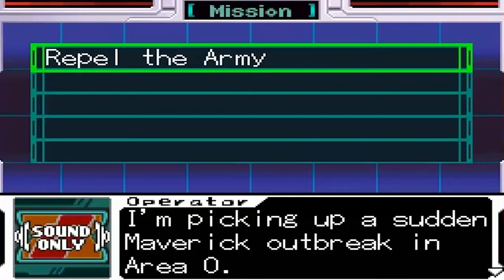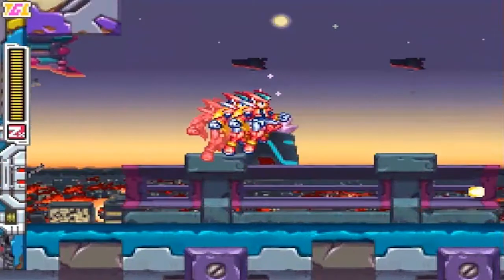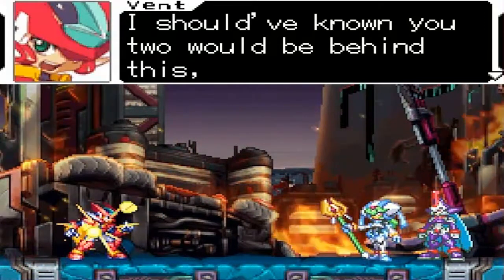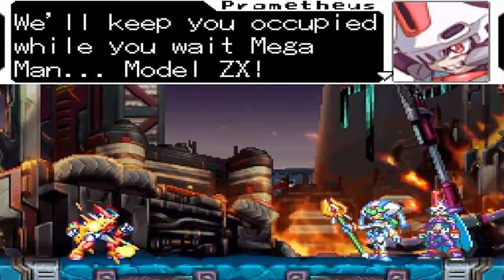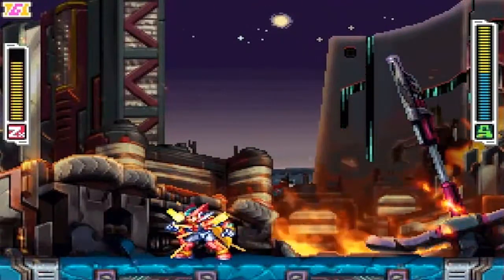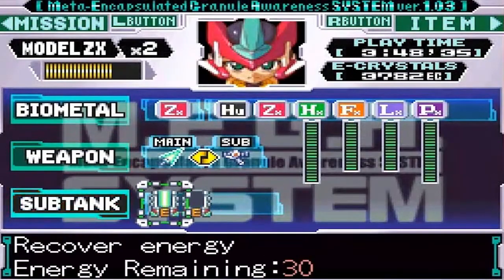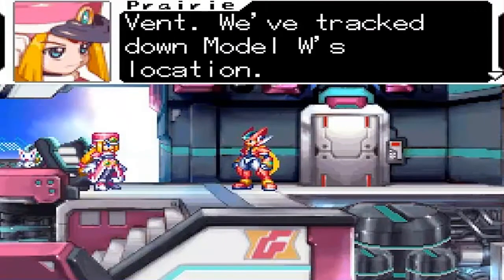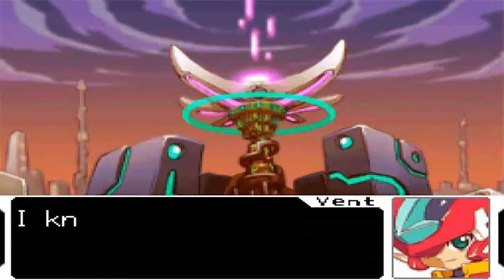Let's Play Mega Man ZX - Episode 13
Episode 13 of Let's Play Mega Man ZX.